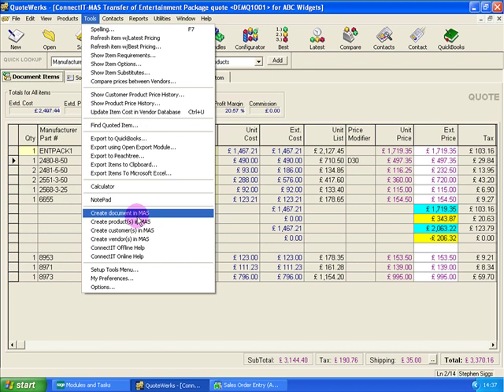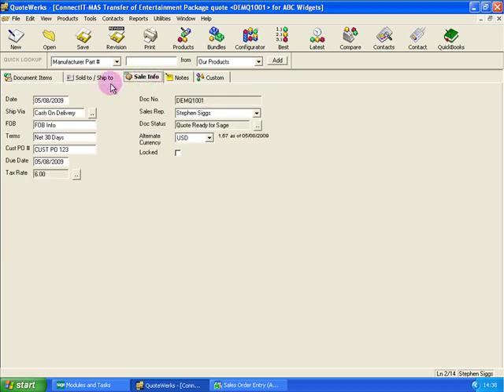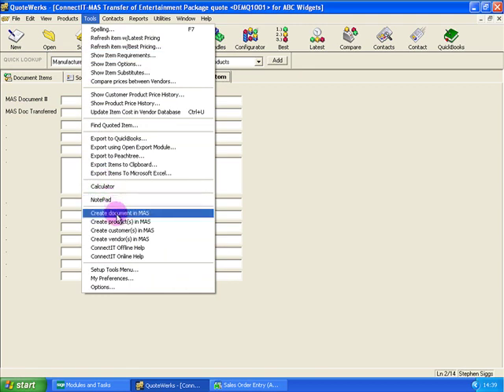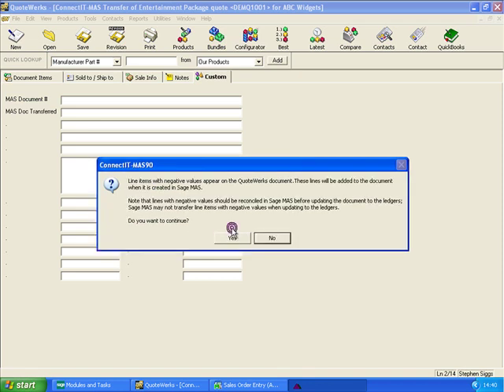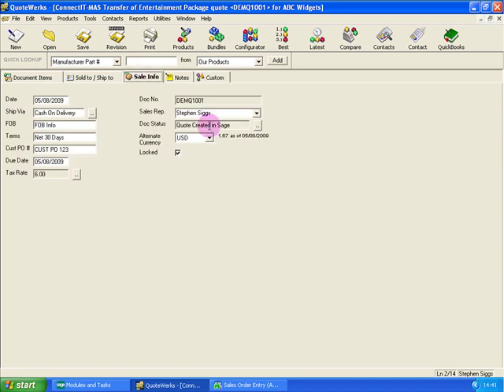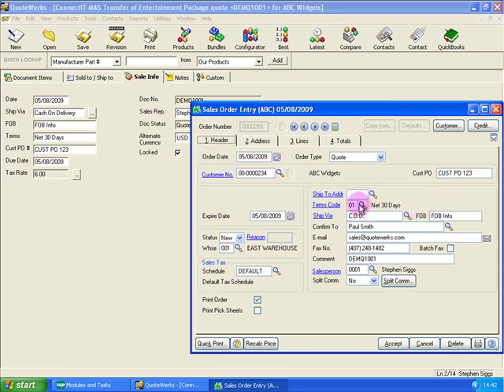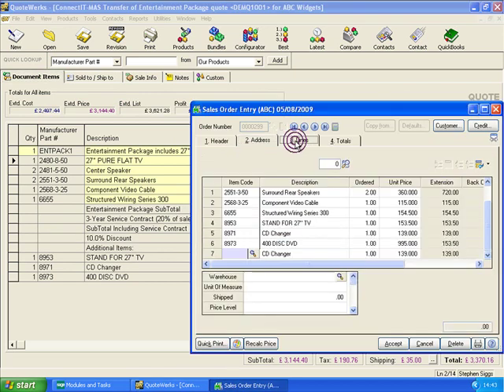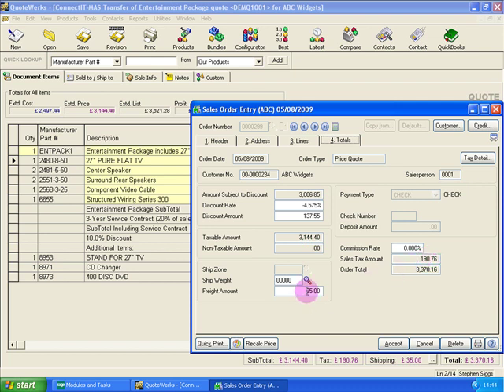ConnectIt-MAS90 Document Creation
Tips for using the ConnectIt-MAS90 software to quickly and easily create document in Sage MAS from the information in QuoteWerks.